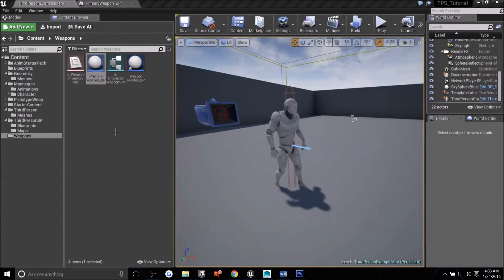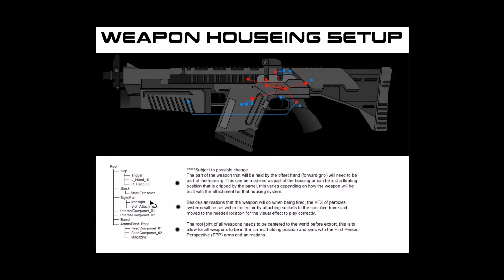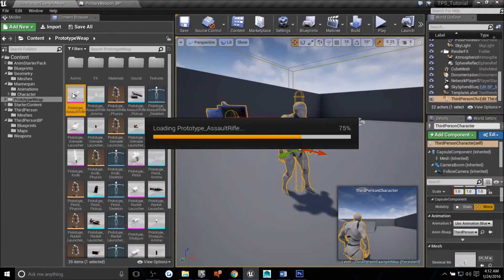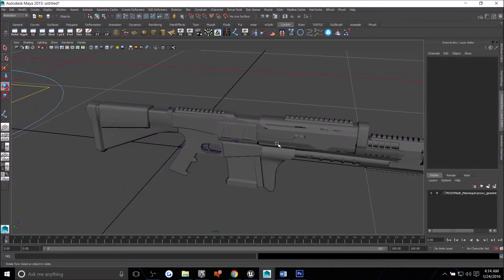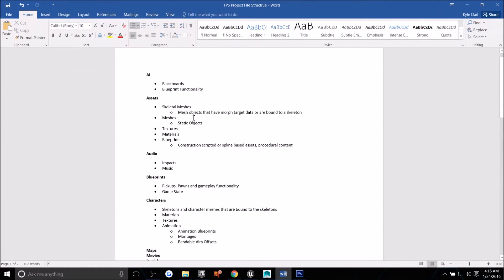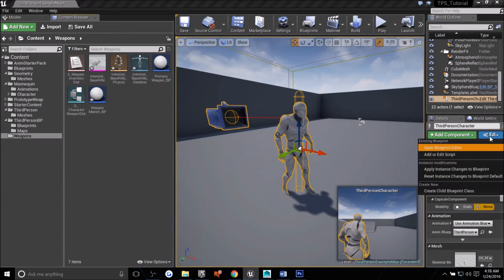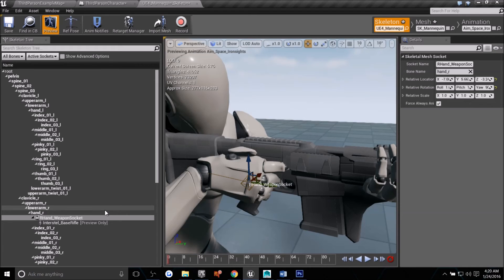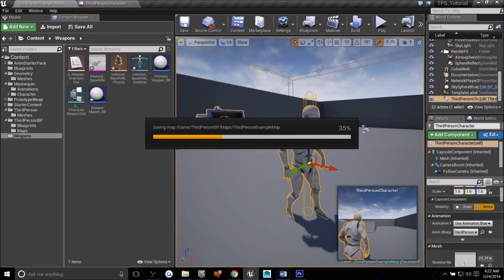TPS Weapon Build Part 1 - Setup and Import of Custom Weapon Mesh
Branching off from the main third person shooter series so we can focus more on setting up the weapons, projectiles and functions for the project.
Going over setting up the weapon and the skeleton to be facing the correct direction in world space so when imported to the engine it will be easier to work with the character.

Link to the weapon asset if you wish to use it